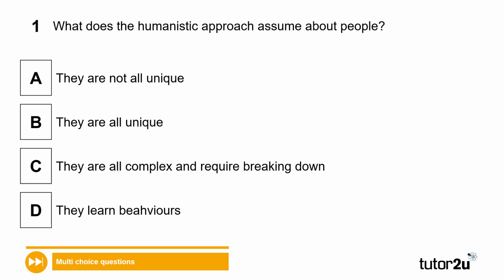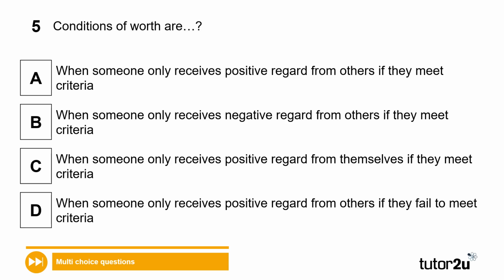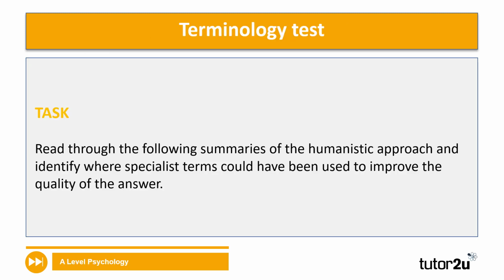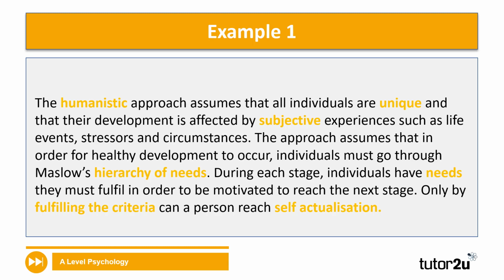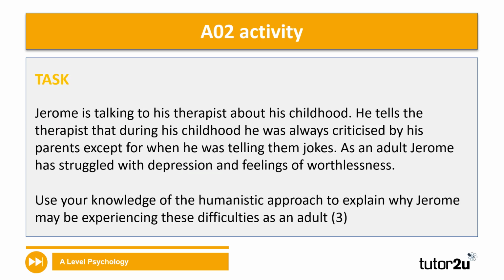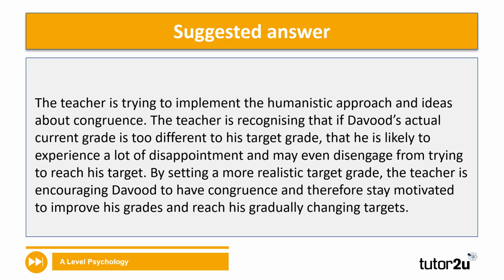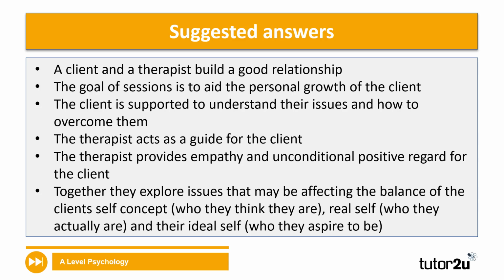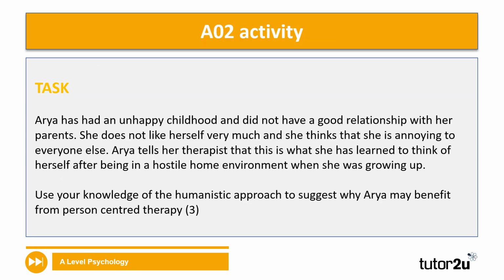Application of the Humanistic Apprach | Approaches | A-Level Psychology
In this video we practice application of the humanistic approach as well as revise specialist terminology relating to the humanistic approach.

0:00 Introduction to the humanistic approach
0:26 What does the humanistic approach assume about people?
0:45 Which of the following is the peak of the hierarchy of needs?
0:57 Which of the following is the lowest level of the hierarchy of needs?
1:12 What is the term for someone who has an ideal self that differs a lot to their actual sell?
1:31 Conditions of worth are...?
2:01 60 SECOND CHALLENGE
3:31 Terminology test
3:50 Example 1
5:39 A02 activity
6:58 Suggested answer